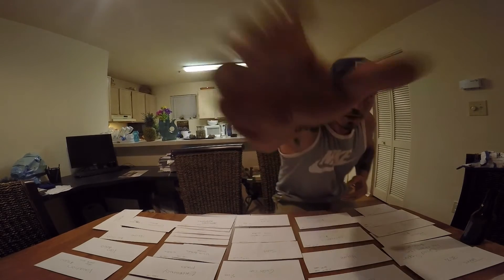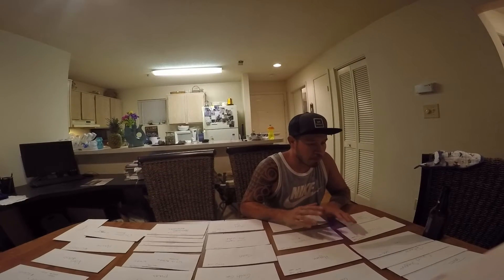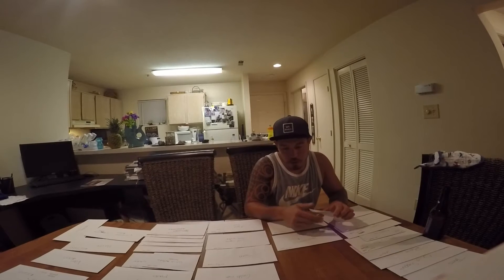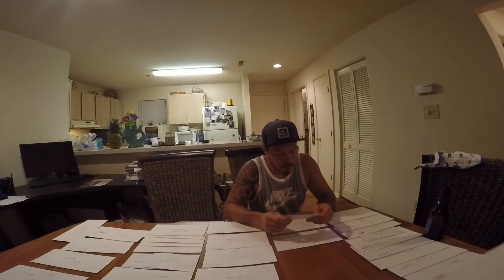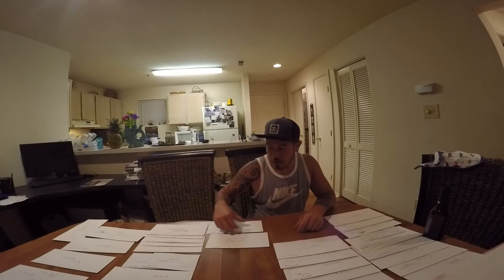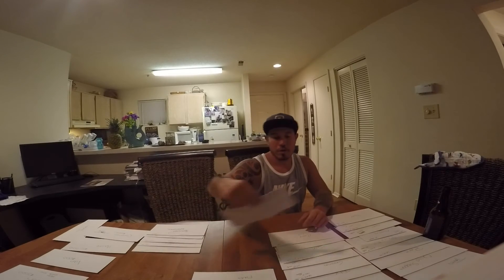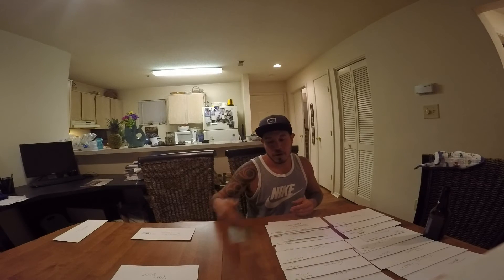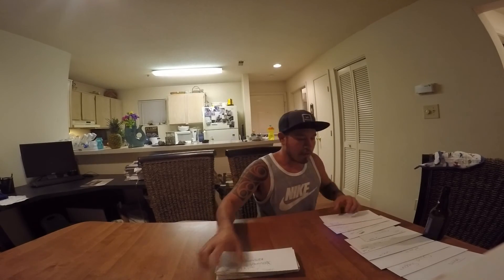cash envelope system 2015(saving money and budgeting)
how we budget money for our family of 7 kids using the envelope system. if we can do it, so can you.